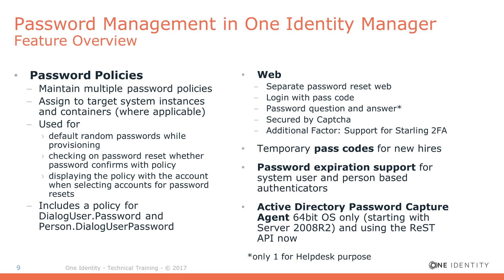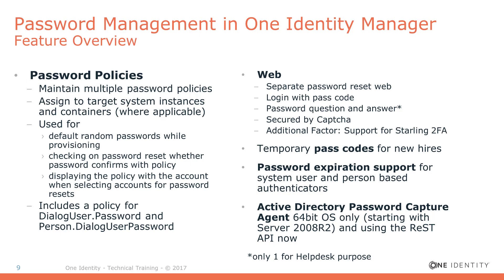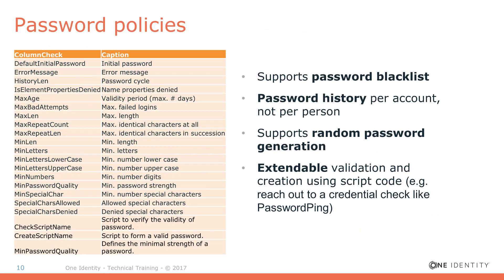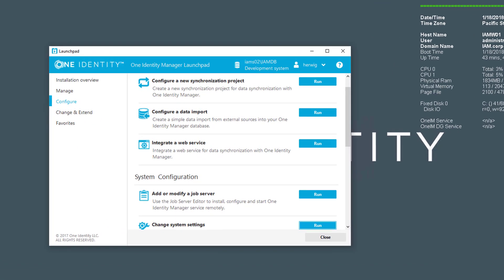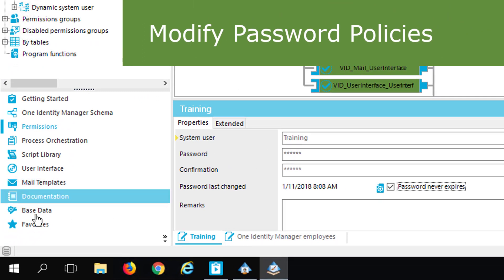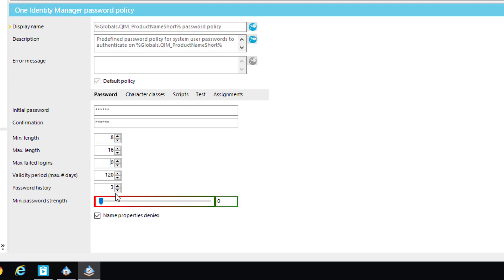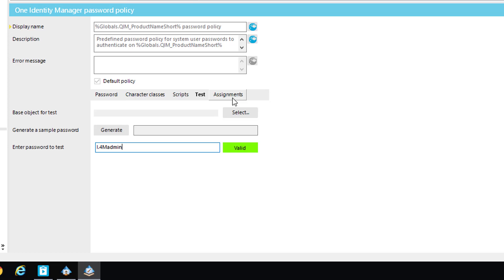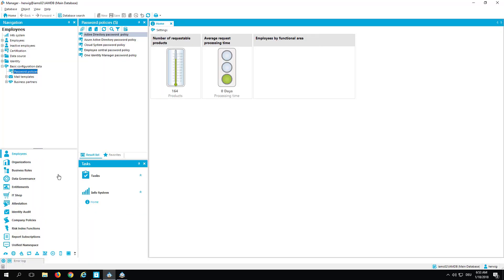One Identity Manager | Identity Manager 8.0.0 Upgrade #2 | Password Policies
Training Video Series: One Identity Manager 8.0.0 Upgrade
Password Management - Part 1
- Feature Overview
- Password Policies
- Password never expires for System User
- Modify Password Policies